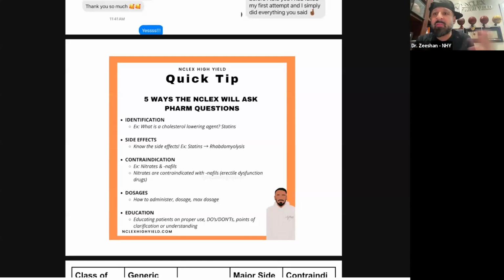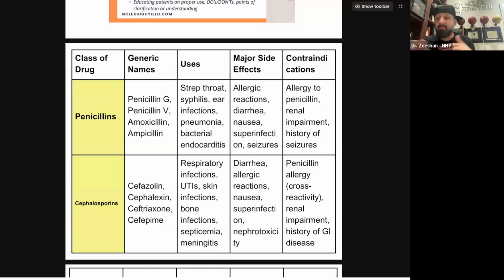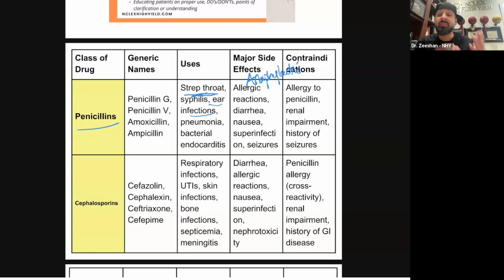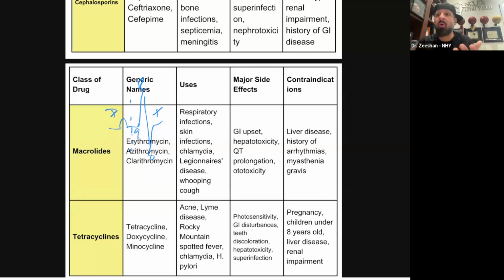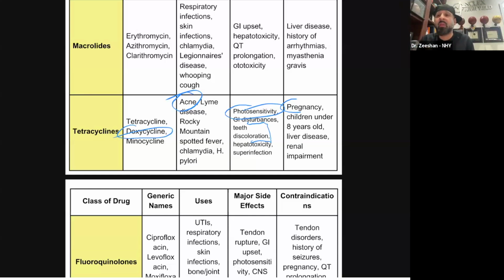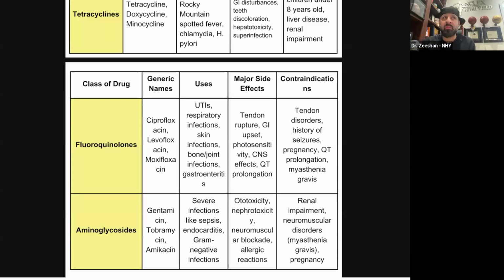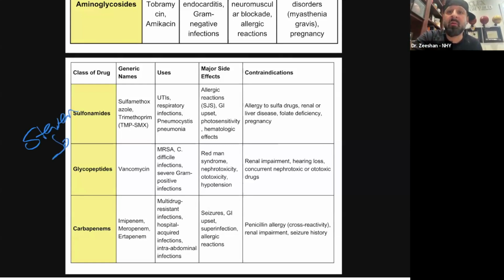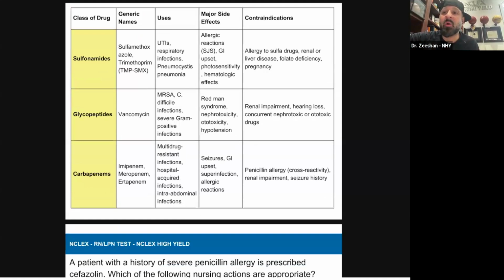Pharmacology - Antibiotics for Nursing School and the NCLEX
NCLEX High Yield is a Prep Course and Tutoring Company started by Dr. Zeeshan in order to help people pass the NCLEX, whether it's the first time or like the majority of our students, it's NOT their first time. In a short time, NCLEX High Yield has become one of the top nclex courses due to its success rate and unique strategies and breakdown of content!

If you're looking for how to study for the NCLEX exam, look no further!

comprehensive nclex quick tip
comprehensive nclex review
passed nclex
how I passed nclex
top nclex course
top nursing course
nclex prep
next generation nclex
bowtie next gen